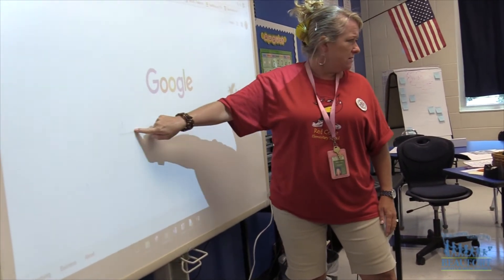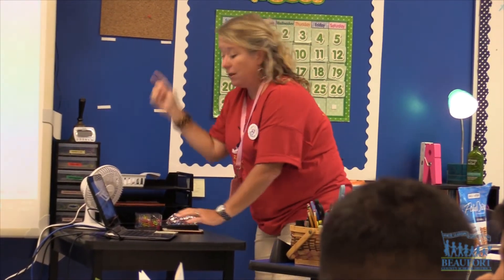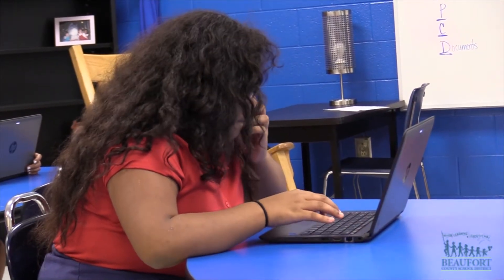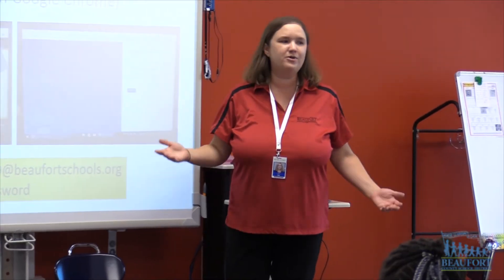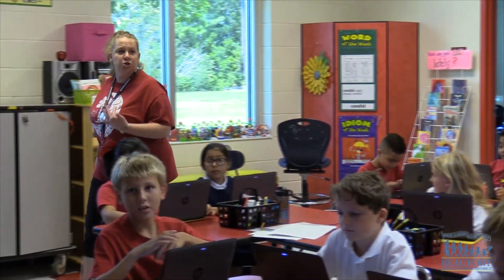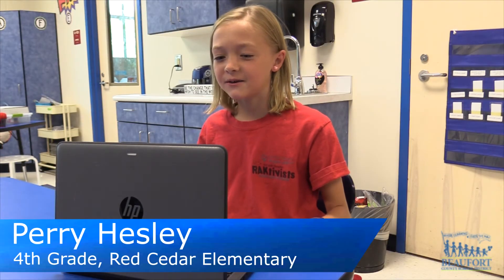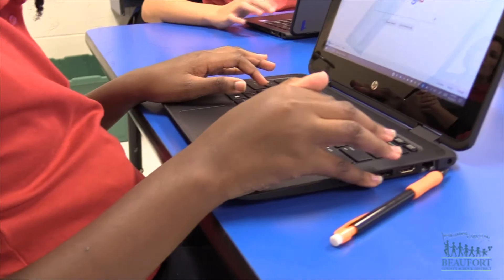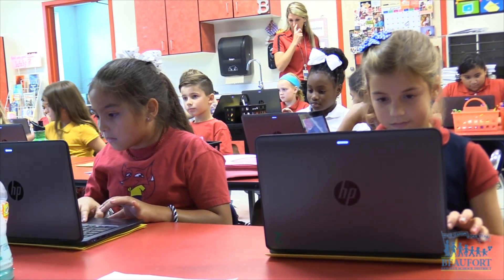Tech Trek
Third through fifth graders at Red Cedar Elementary School learn how to use new technology as part of the districts Connect2Learn program.